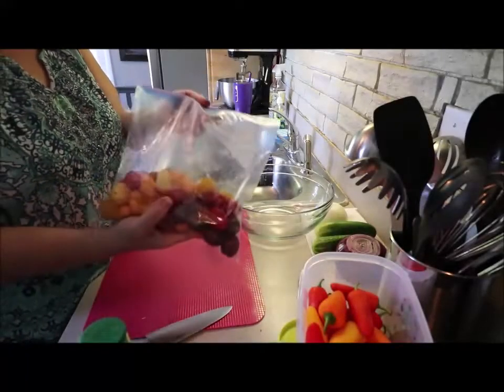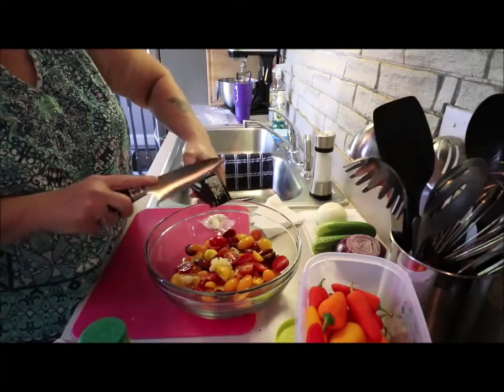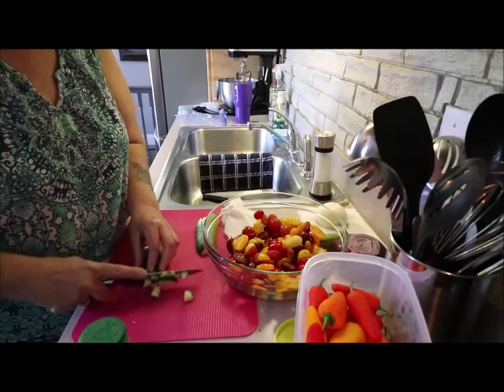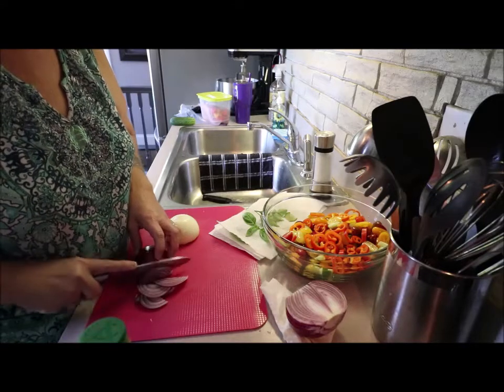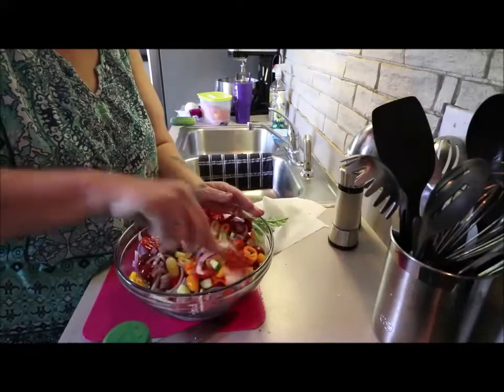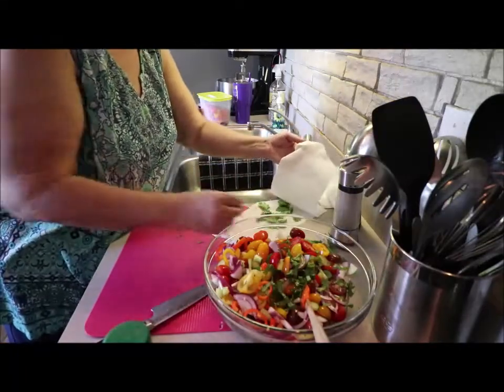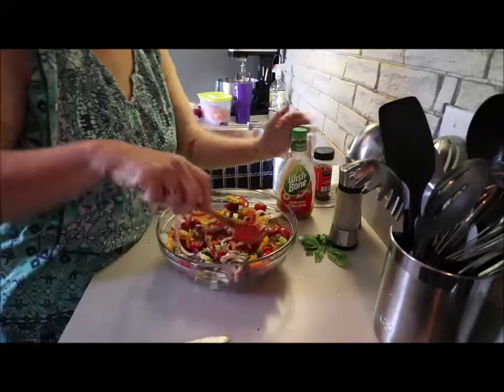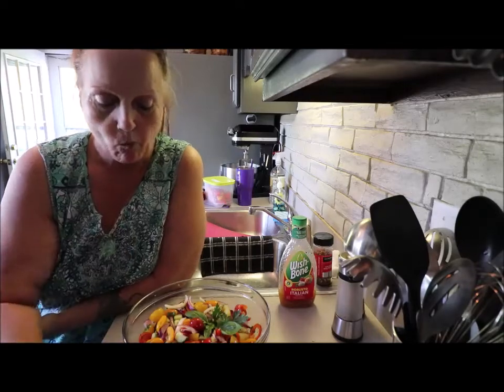Tomato Salad with Angie's Pantry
Tomato Salad Recipe
Mixed Cherry Tomato's
2 Cloves of Garlic Pressed
1 Pickling Cucumber
Mini Mixed Sweet Peppers
Red Onion
Sweet Onion
Basil & Flat Leaf Parsley
Salt & Pepper to taste
Italian Dressing to coat!